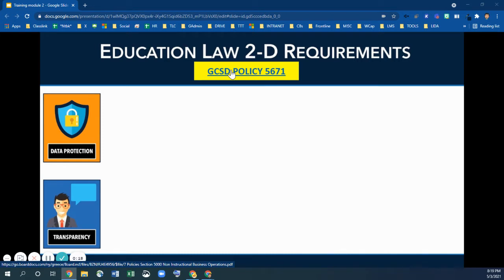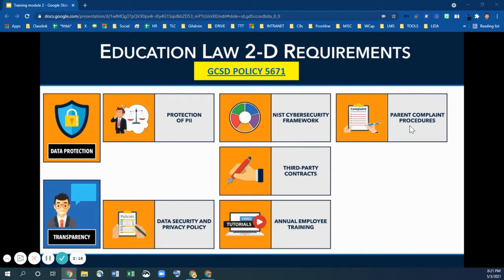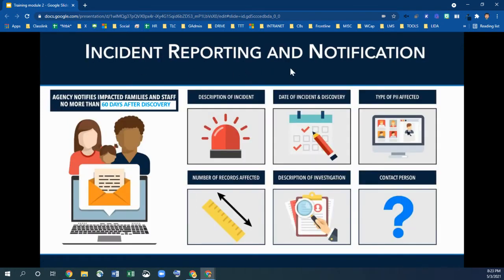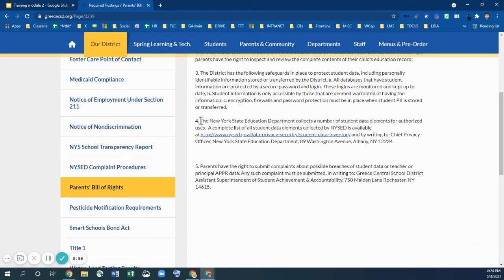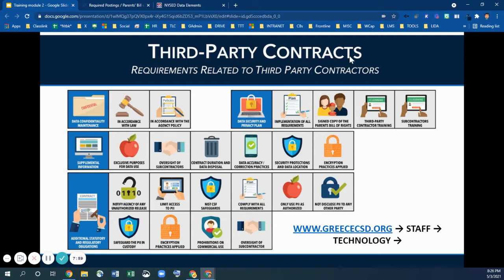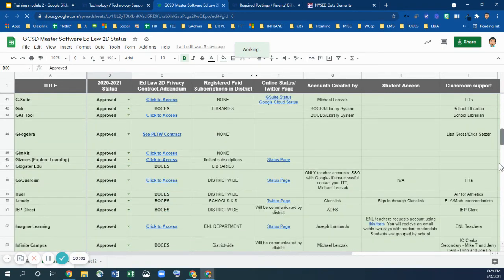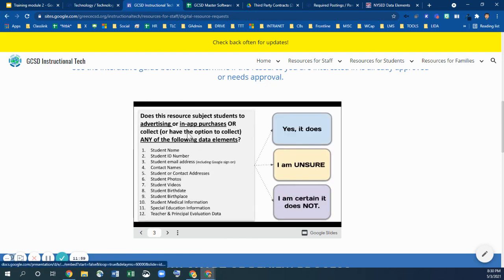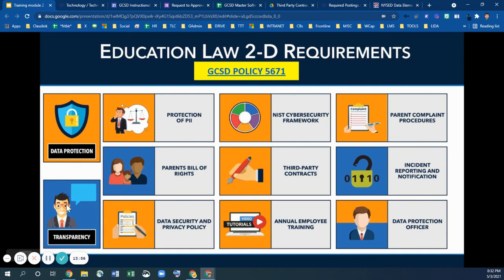Ed Law 2d Training module 2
For GCSD Ed Law 2D Training Module 2 May 2021